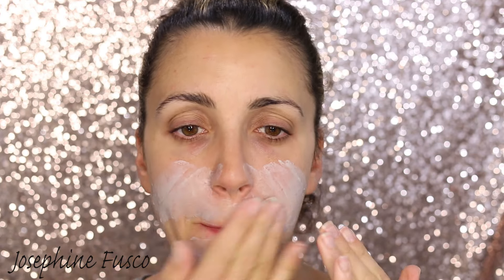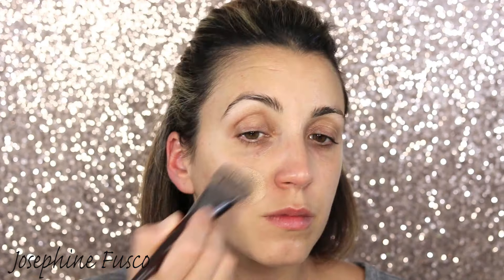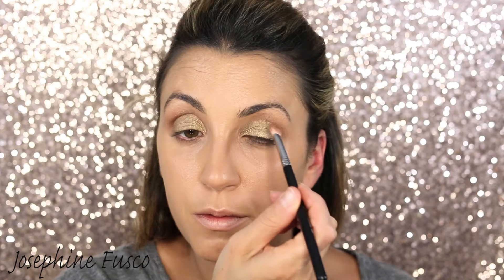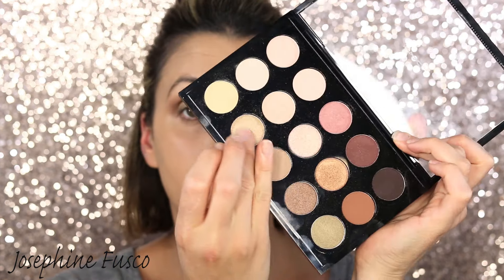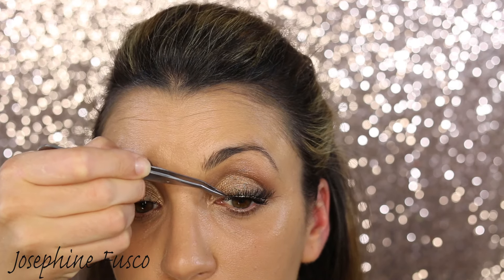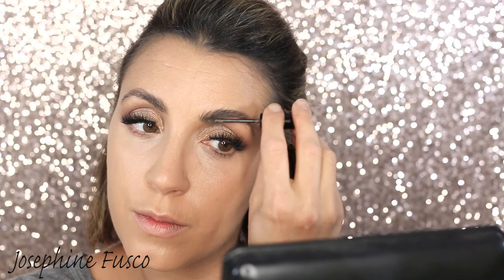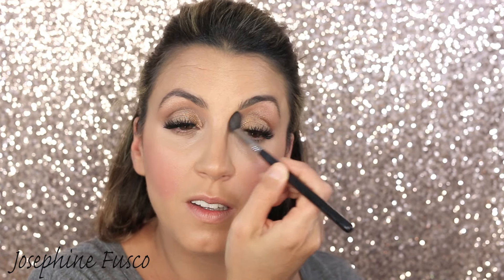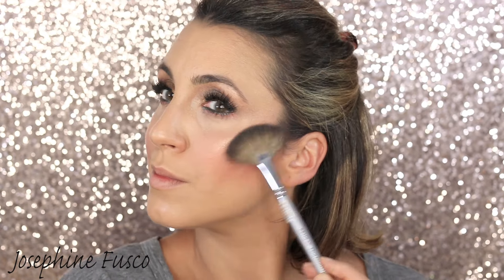Date Night Makeup Tutorial | Josephine Fusco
Hey Everyone!  Date Night Makeup Tutorial for summer!  Hope you enjoy it!!!  Thumbs up for Date Night !!!

Tatcha

IS Clinical Reparative Moisture Emulsion

Nuance Foundation Salma Hayek

IT Cosmetics Heavenly Luxe Foundation Brush

MAC Warm Neutral Palette

Sigma Sinuosity Mascara

House Of Lashes Boudoiur Lashes

Artis Oval #6 Brush

Mally Boost Defender

Benefit Gimme Brow in Medium

Jaclyn Hill and Becca Cosmetics Palette

Mally Eye Shadow Stick in Green

Gallany Lipgloss

Get great deals on your makeup, just like I do, with this Ebates link (Josephine Fusco):